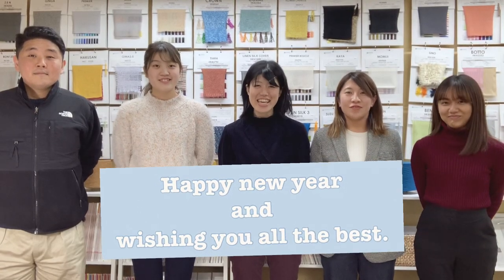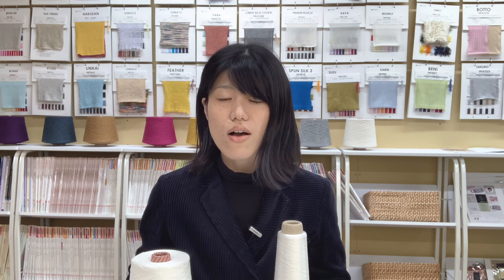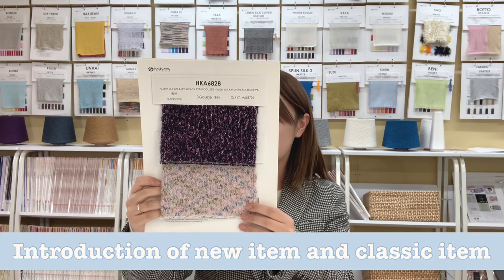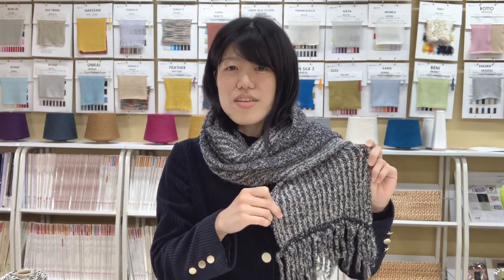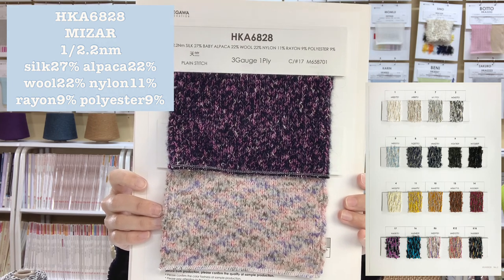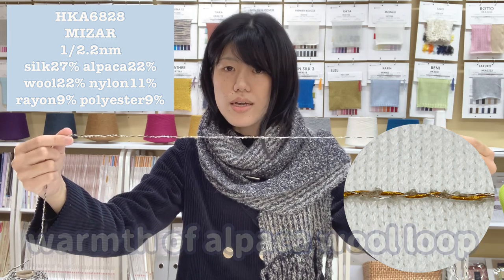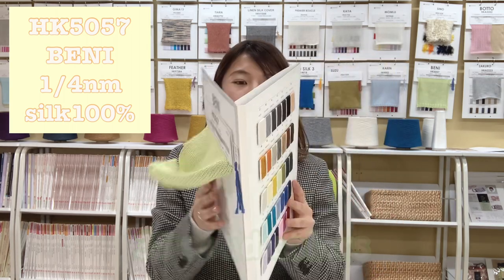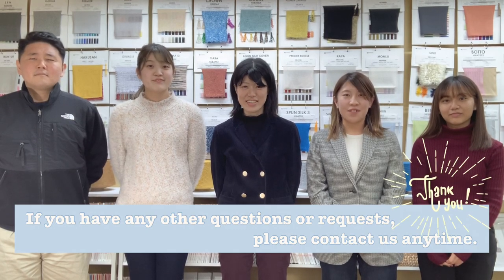Fancy Yarn of Alpaca Wool Loop with Lurex and Tussah Silk Yarn(English)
【Yarn Introduction (ENGLISH)】
①HKA6828    MIZAR    1/2.2nm  Silk27% Alpaca22% Wool22% Nylon11% rayon9% polyester9%
②HK5057      BENI       1/4nm     Silk 100%

*These items are for whole sale only, and we don’t sell directly to personal customers.

HASEGAWA CORPORATION

1012 OHAGI KOHIBINO AZAI ICHINOMIYA CITY
AICHI, JAPAN 491-0104